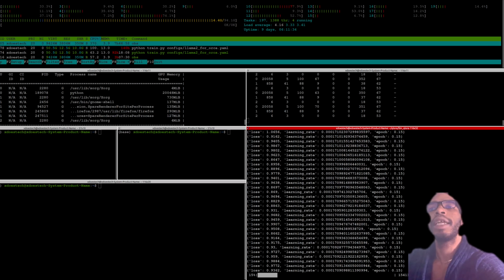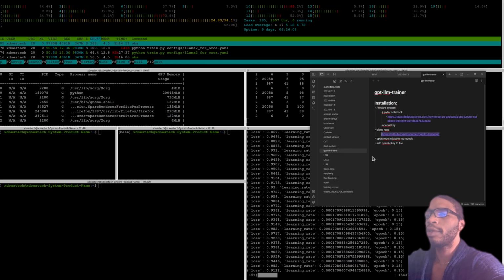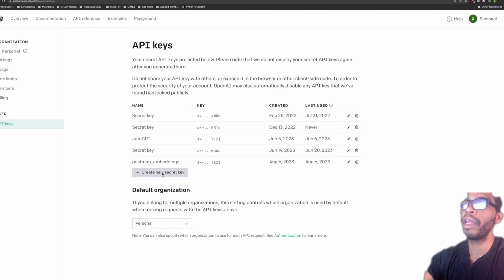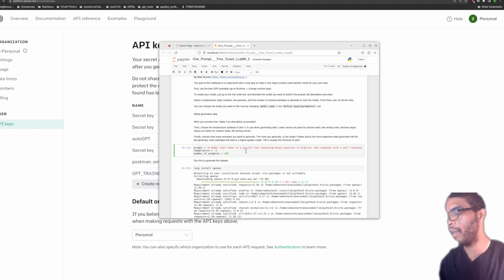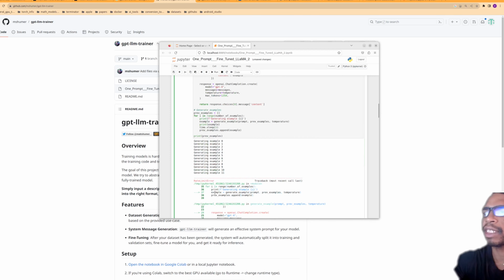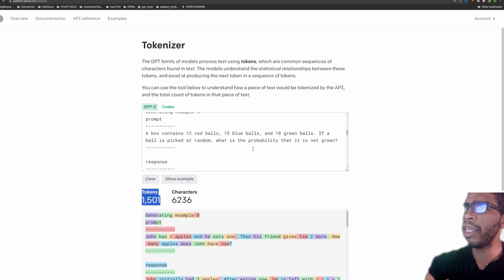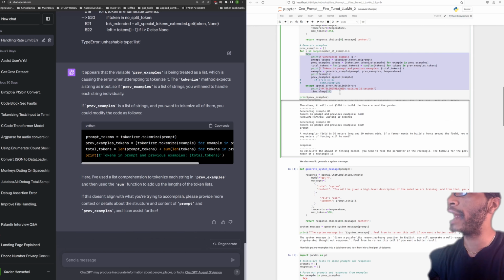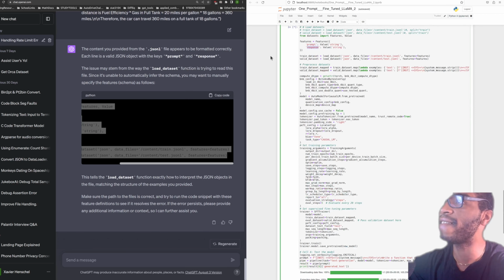Weekly update, getting the local_gpt_llm_trainer to work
This is just a weekly update video, feel free to ignore unless you really care about me.
The repo has been completed. An explanatory video is coming out soon.